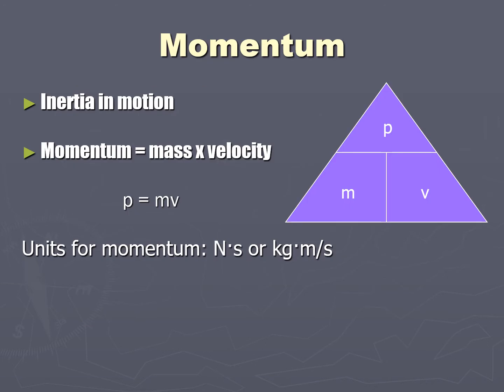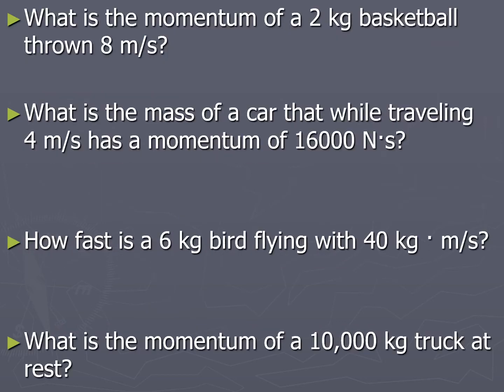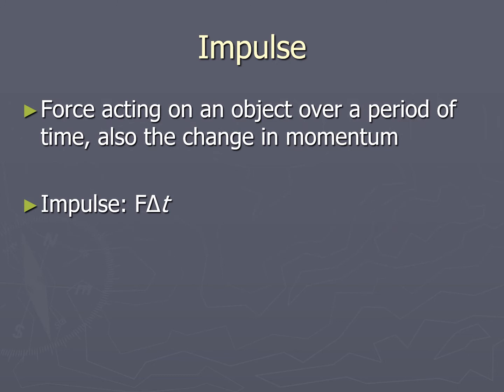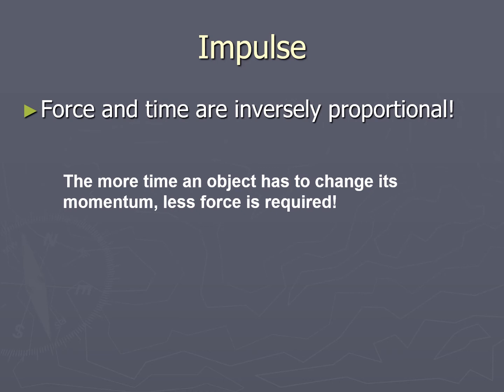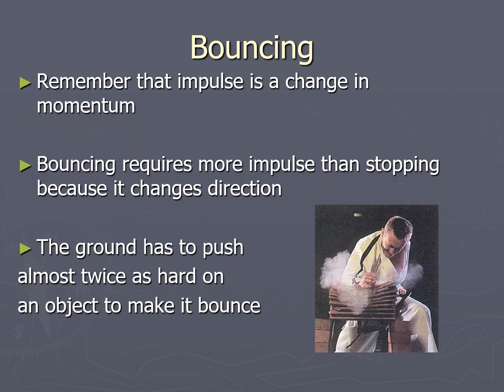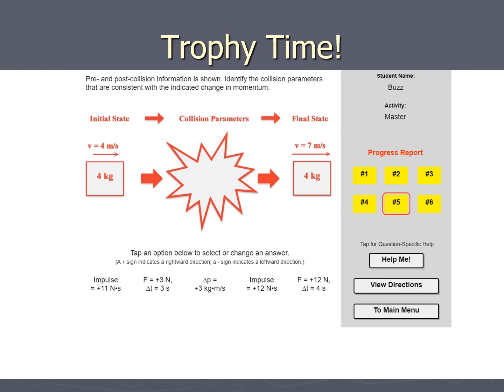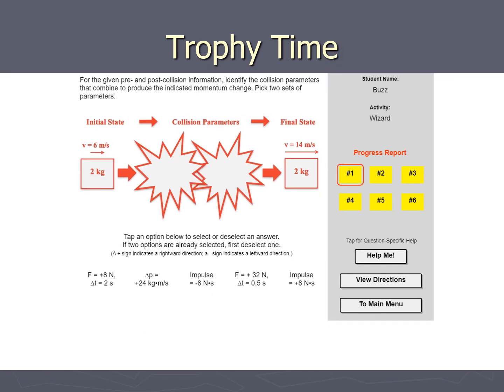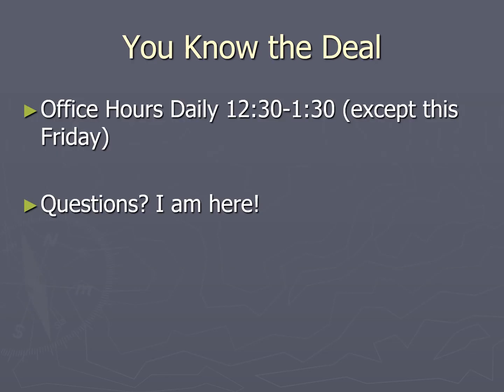Momentum and Impulse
This will explain the absolute basics of momentum and impulse as we prepare for collisions!